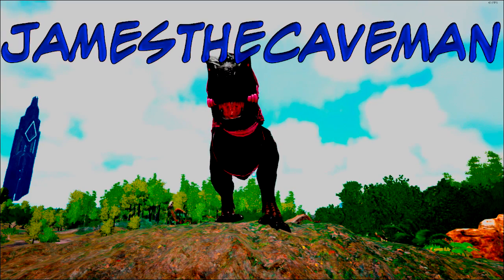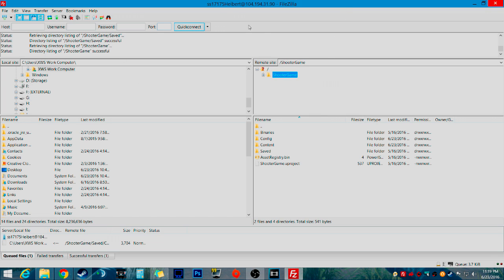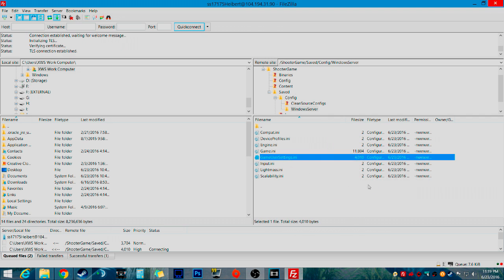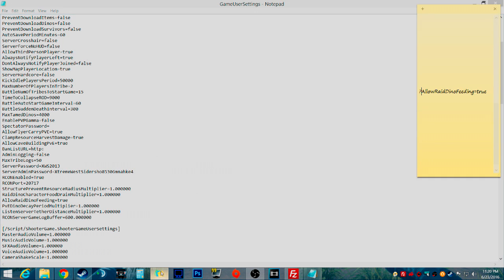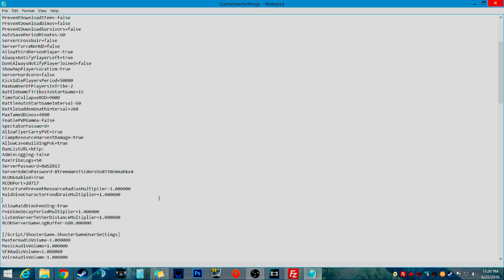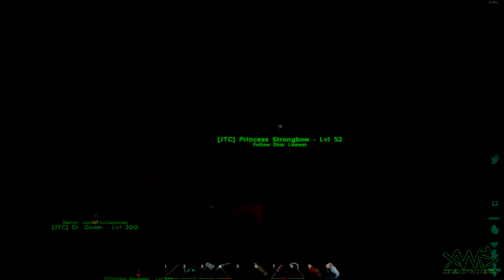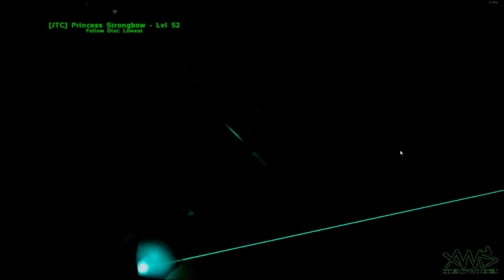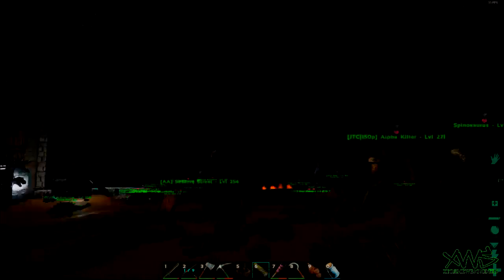Ark Survival Evolved - How To Change The Titanosaurs Eating Setting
In this tutorial i show you how to change the eating setting on the Titanosaur dino in Ark: Survival Evolved on an Unofficial Server. To turn off the food drain altogether change "RaidDinoCharacterFoodDrainMultiplier=1.000000 to
"RaidDinoCharacterFoodDrainMultiplier=0"

I hope you guys enjoyed the video today. Sorry about the quality folks i do not normally use obs to record with.